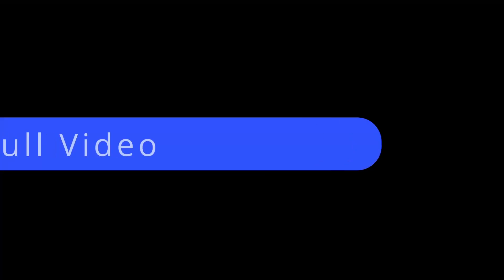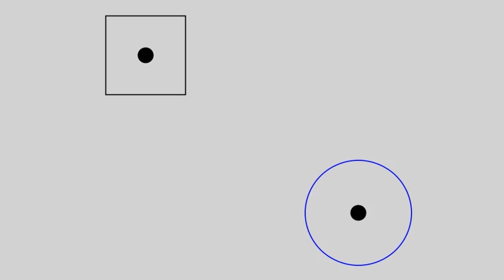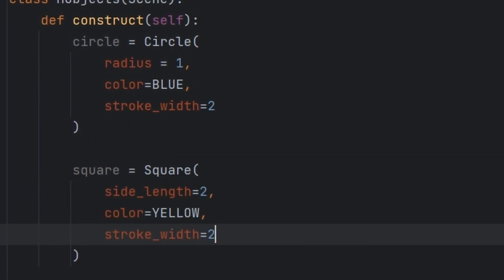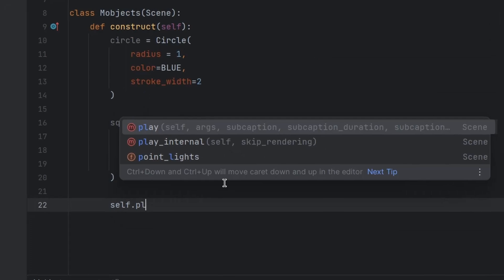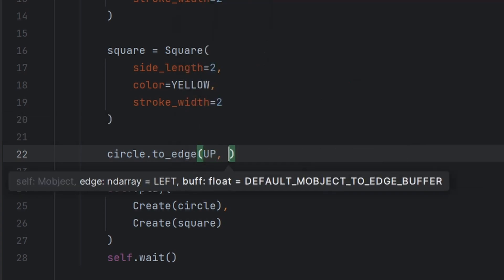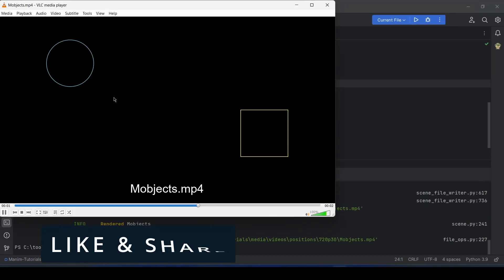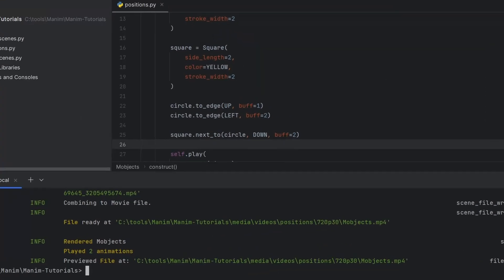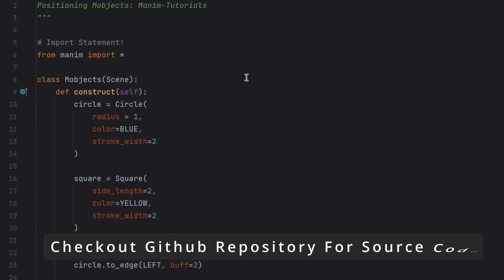Positioning Mobjects in Manim | Manim Tutorials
Positioning Mobjects in Manim is one of the most important step to create an impressive or useful animation and in this video tutorial you will learn different methods to position objects inside Manim.

Tell your favorite part of the video in comments below along with your views and suggestions.

Thanks
Catacoding